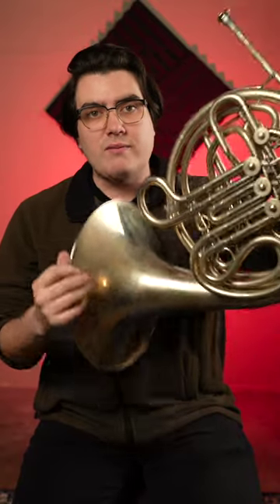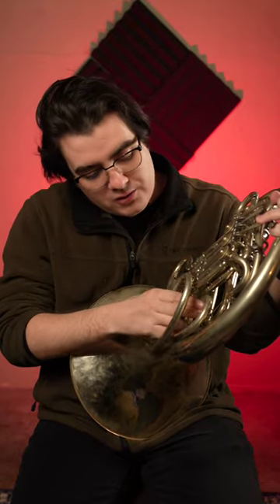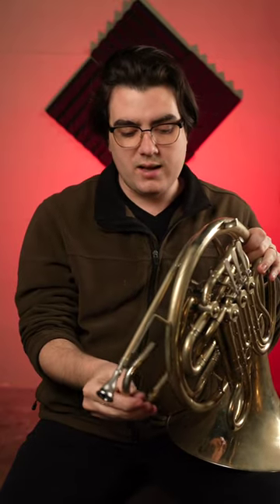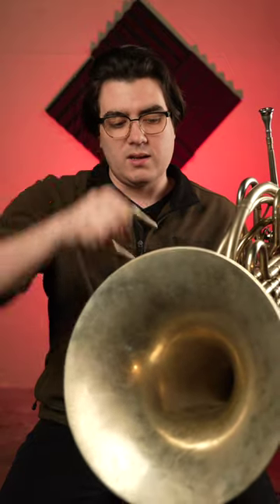How to empty the CONDENSATION from your French Horn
It's not spit.